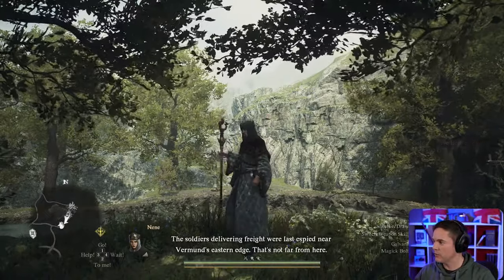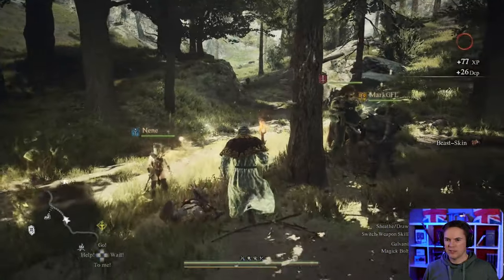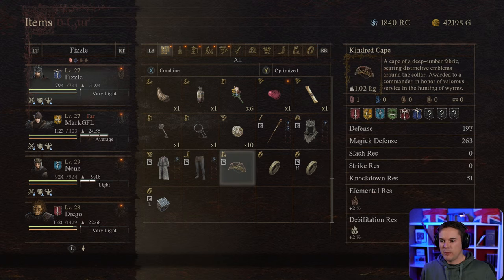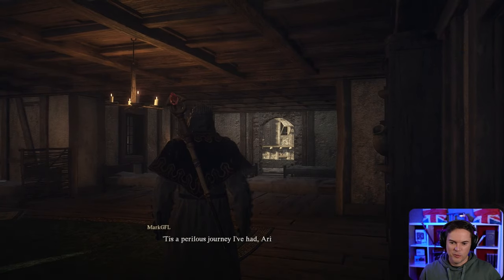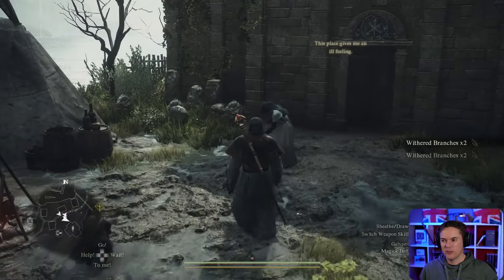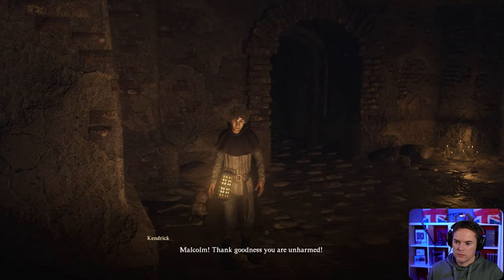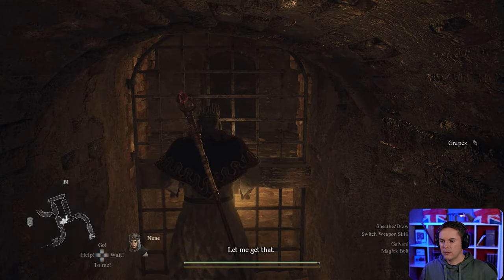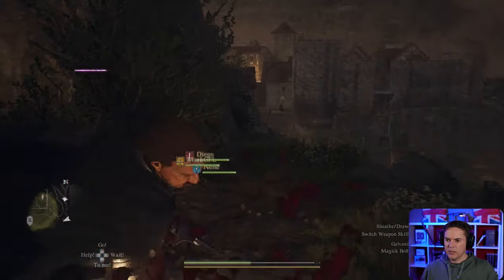Dragon's Dogma 2 Playthrough - part 7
My first playthrough of Dragon's Dogma 2. Want ME in your game as a pawn? Use pawn code D7DLHHSDXR62. I was a champion archer in real life, so hopefully I'll shoot just as well as a pawn by your side!

and I will read out your message on the stream when I'm live :)

Unless otherwise mentioned in the video, all games are played at 1080p resolution on the following PC specs:
Nvidia GTX 1080ti with 11GB
32GB Ram